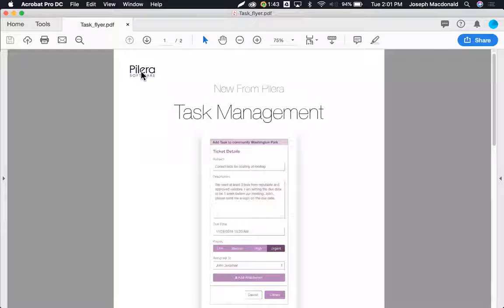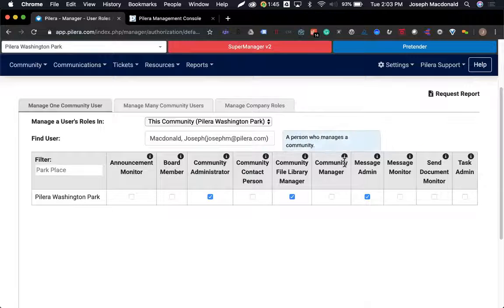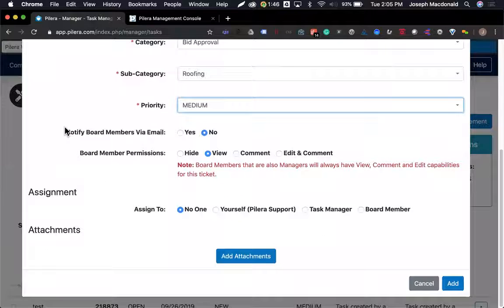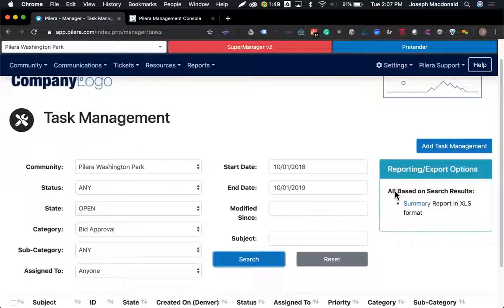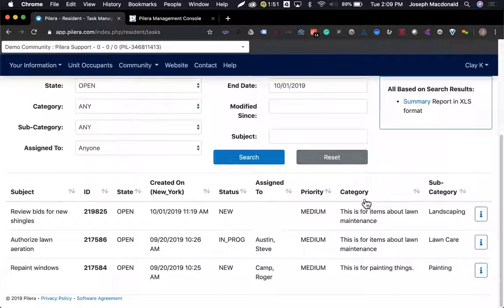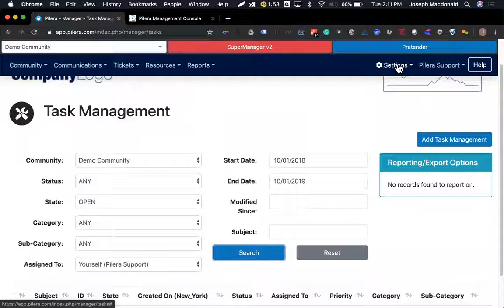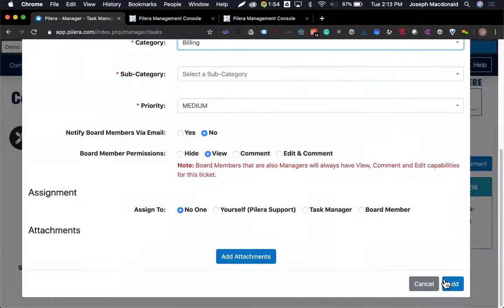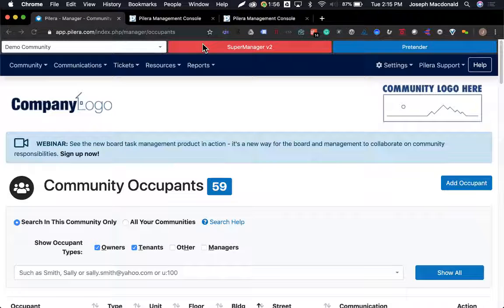Task Management for HOAs & Condos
An online task management system where HOA and condominium managers and board members can work together on all vital community tasks.  In this webinar, you'll learn how to create and assign tasks, collaborate with other staff and board members, and generate reports.